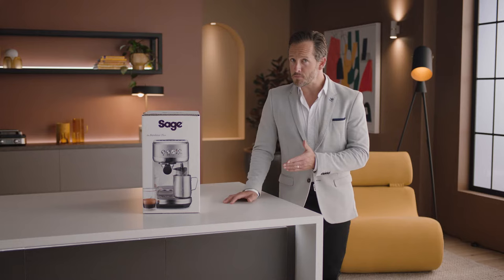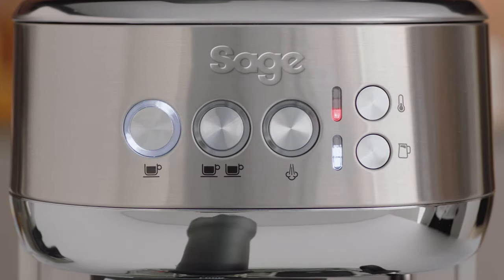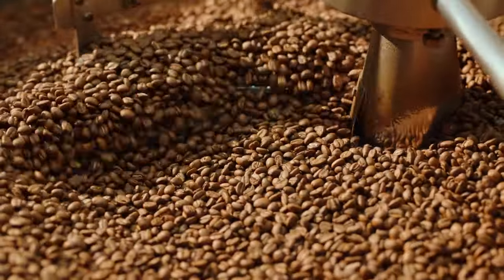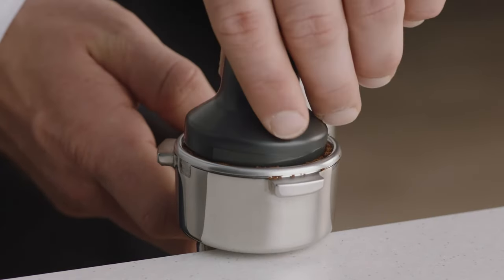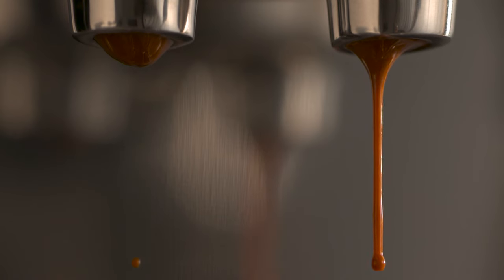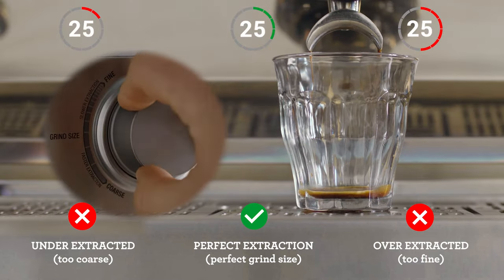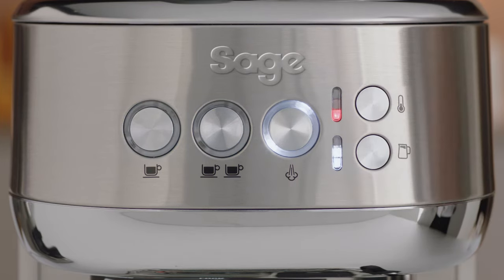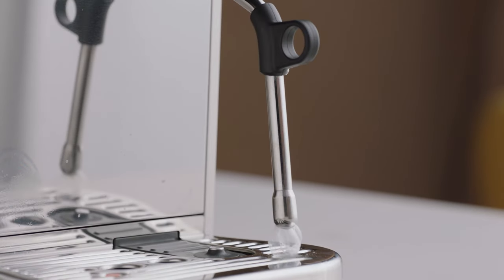The Bambino® Plus | A complete walkthrough to our compact espresso machine | Sage Appliances UK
Serious espresso and automated milk all in a compact machine.

Understanding how to use your new Bambino® Plus is the first step to enjoying third wave specialty coffee at home. Our detailed walkthrough will explain how to set up your machine and provide you with the essential coffee knowledge to get you on the way to making your first great tasting coffee.

In this film, we will walk you through:
00:00 The Bambino® Plus Introduction
00:43 Unboxing and set up
01:57 Fresh coffee beans from a specialty roaster
03:03 Grind, tamp and extract the perfect espresso
06:28 How to texture your milk and make latte art

Need some help unboxing your machine? Here’s our guide on what is included with your Bambino® Plus espresso machine and how to get the most out of it